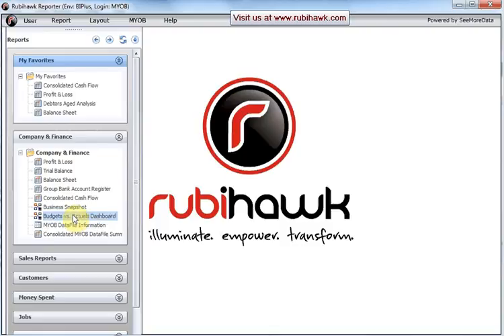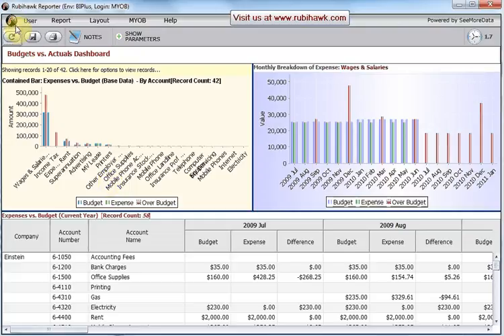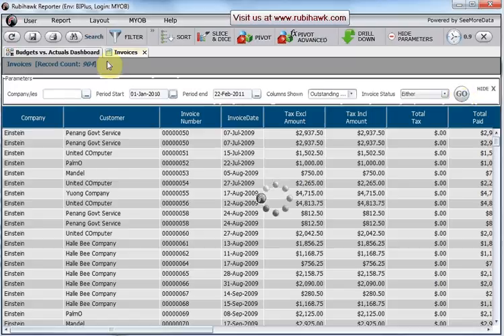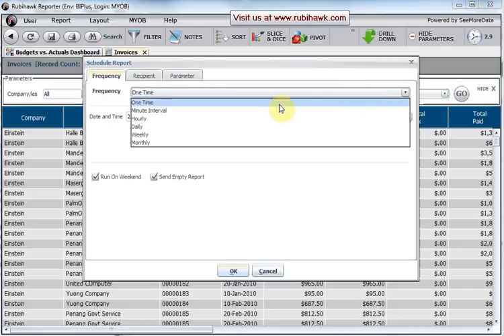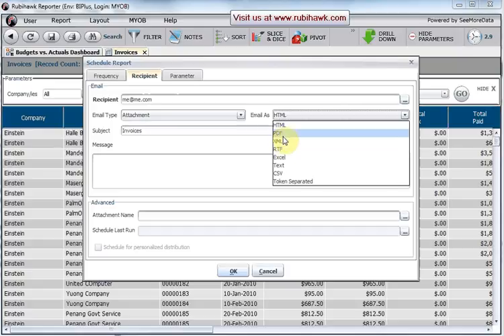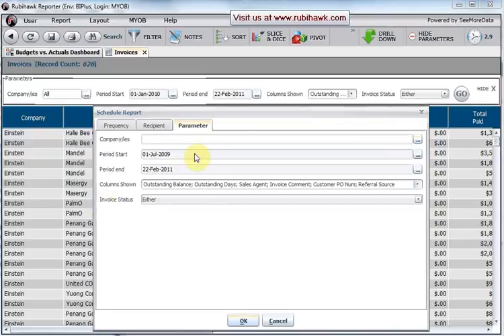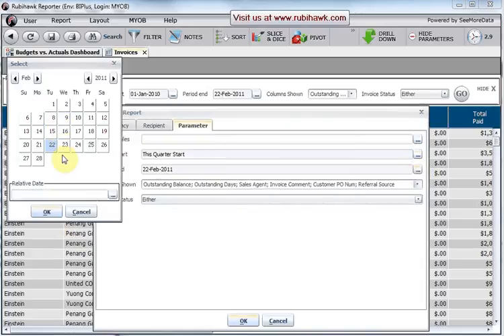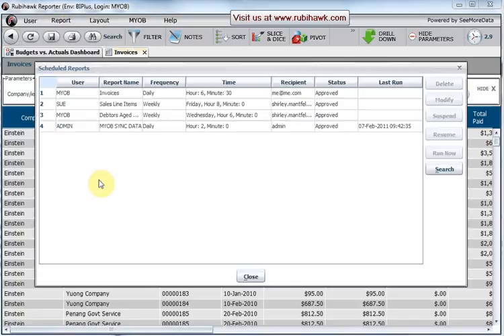Rubihawk Favourites, rubihawk scheduler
How to add / remove reports to your favourites list in rubihawk.
How to schedule a MYOB report for static distribution, how to make the parameters dynamic to the scheduler at run time.